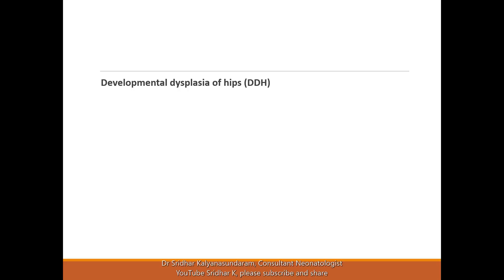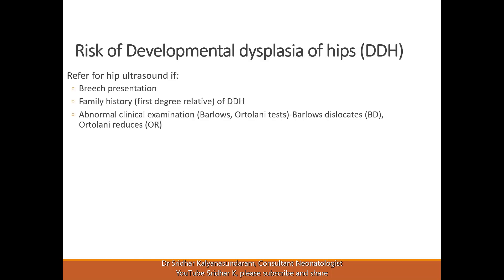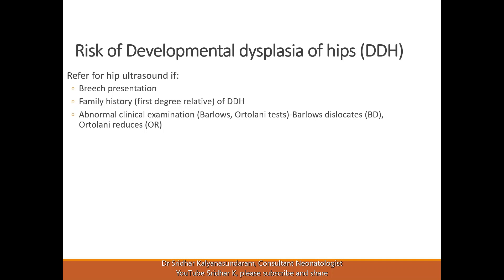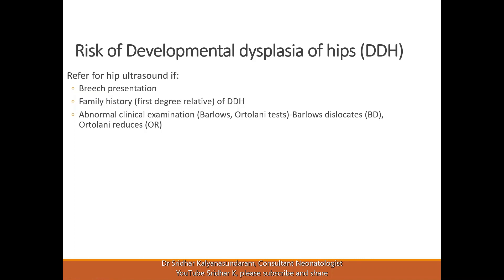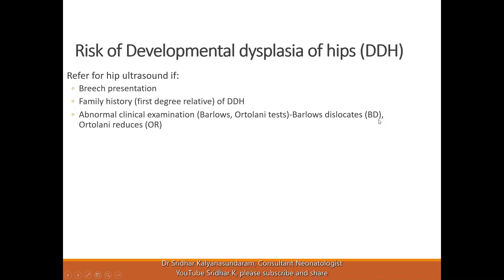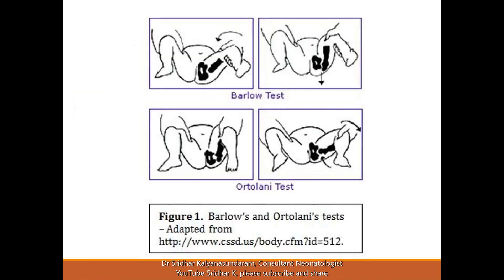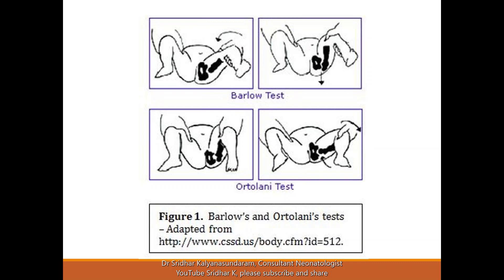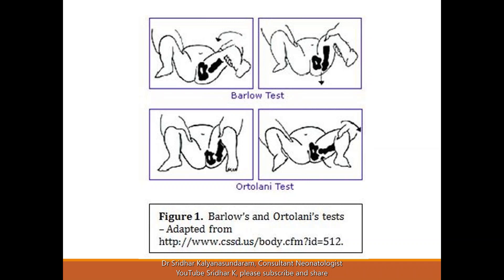Newborn hip examination. DDH-Developmental dysplasia of hip. Dr Sridhar Kalyanasundaram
DDH or developmental dysplasia of the hip is an important condition to pick up on the newborn assessment, it is very important to identify risk factors, and ultrasound screening is arranged around 3-4 weeks of age (earlier if clinical concerns of a dislocatable hip)
Abnormal cases would need referral to pediatric orthopedician, and initial treatment is usually with Pavlik harness. Some babies may need surgery at a later stage.